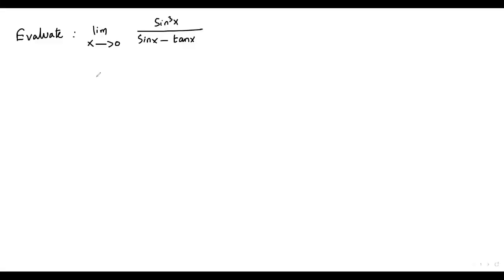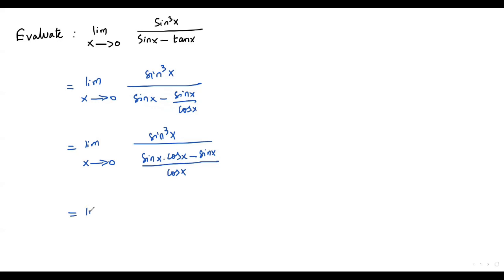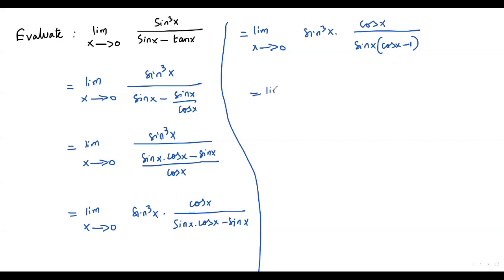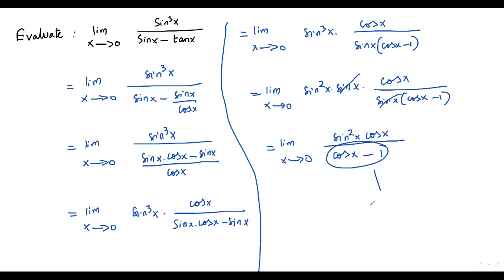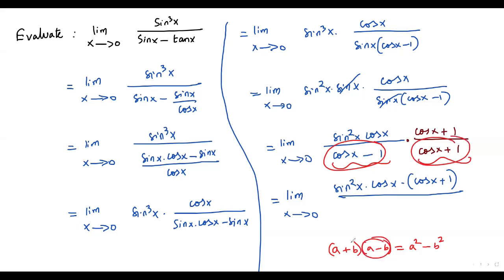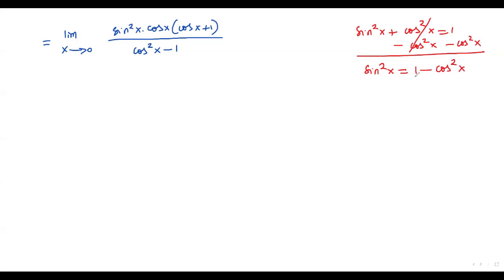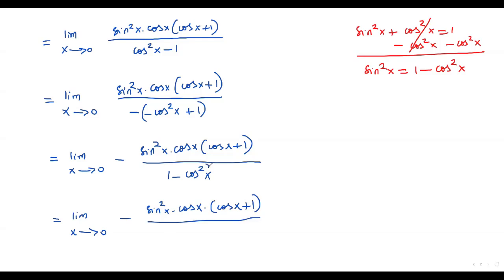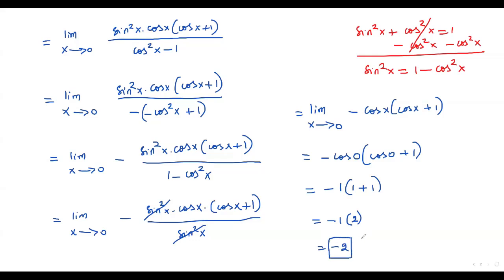Calculus : Evaluating Limits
lim (x---0) sin^3x/(sin x - tan x)